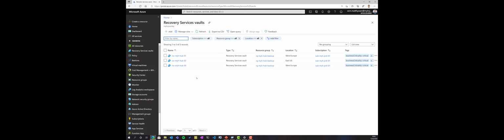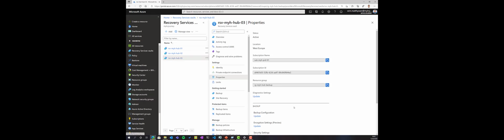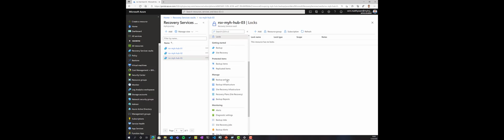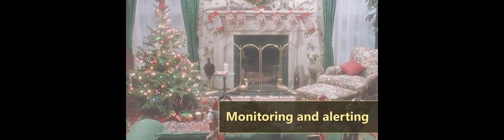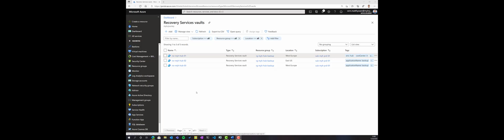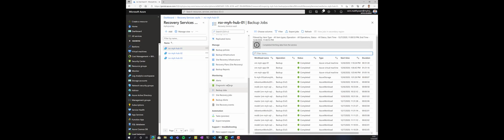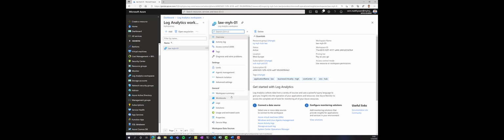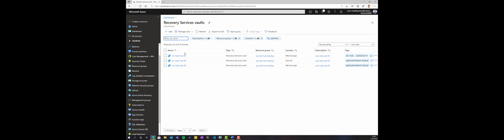Day 13 - Let’s help you to get your Azure Backup implementation under control with Wim Matthyssen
Backup is one of the most important things that an IT Administrator needs to take care of, especially when you run your workloads in the Cloud. With Azure Backup you can back up your critical business data in Azure to protect it from corruption, accidental deletion and ransomware. In this video you will not only learn how to govern your Azure Backup deployment. But also how to perform real-time monitoring with Backup Explorer and how Backup Reports can help you auditing your backups and restores.